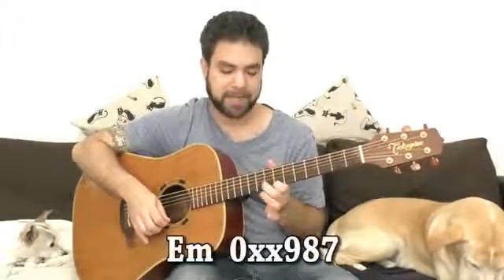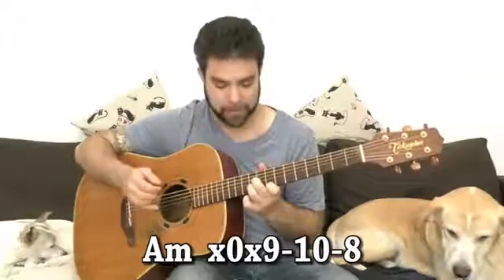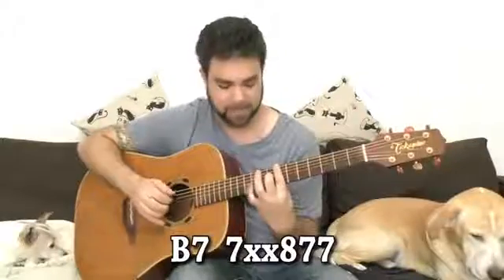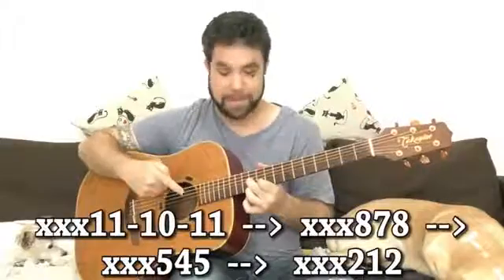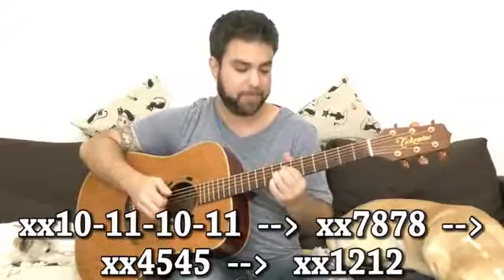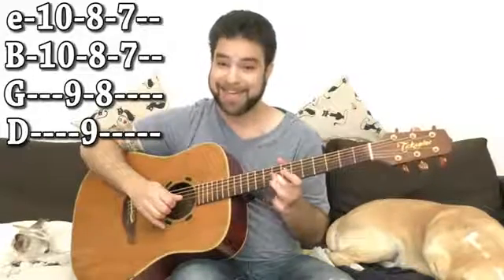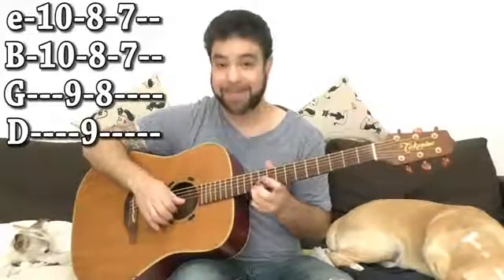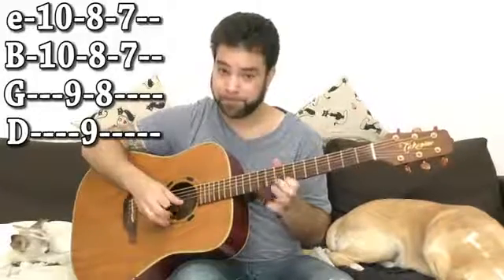Latin Style Fingerstyle Improvisation Guitar Lesson Tutorial